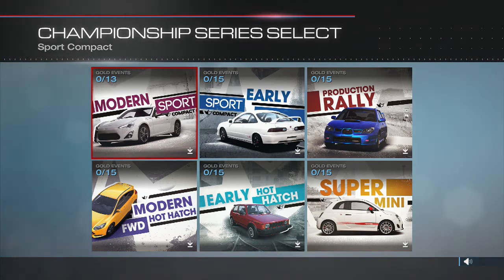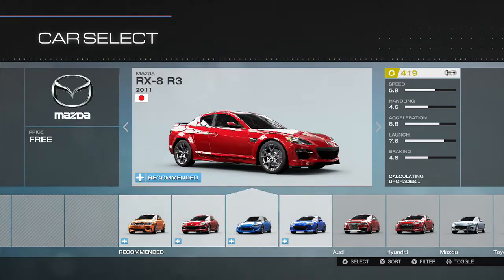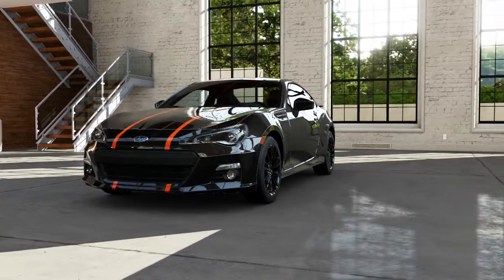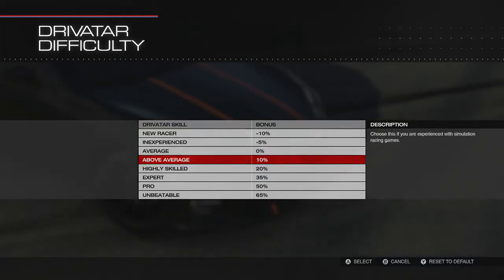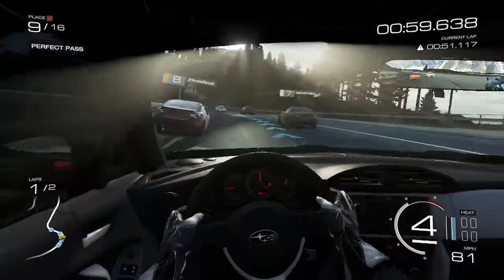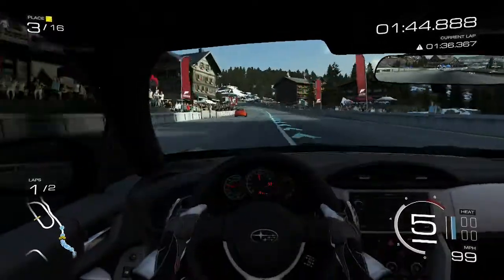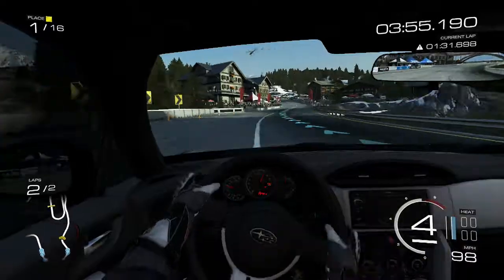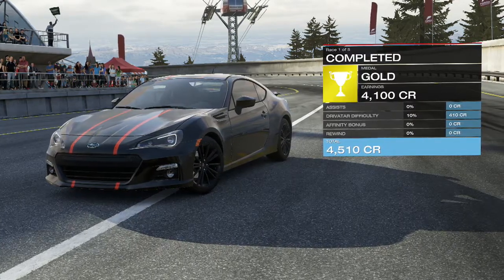Forza Motorsport 5: Picking My First Car!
Tags: Forza 5 Forza Motorsport 5 Xbox One Graphics Forza 5 Racing Forza 5 Car List Forza 5 Reaction Xbox One Exclusives Forza 5 Live Commentary Forza Motorsport 5 Live Commentary Forza 5 DLC Forza 5 Live Comm Forza 5 Online Racing Forza 5 Drifting Forza 5 Subarus